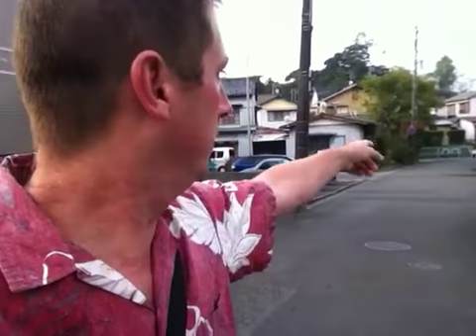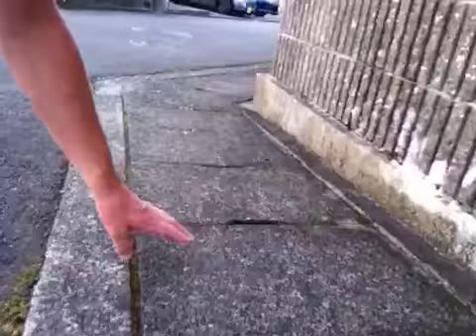Japan: A Refuge for Refuse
Interested in talking with others about Japan? Please visit our forum